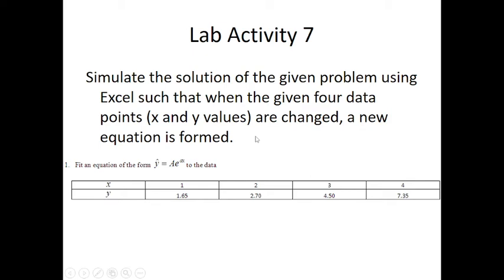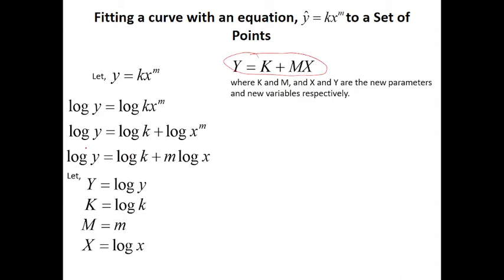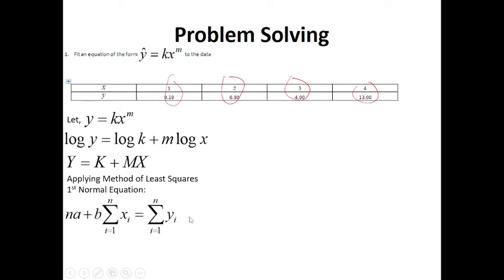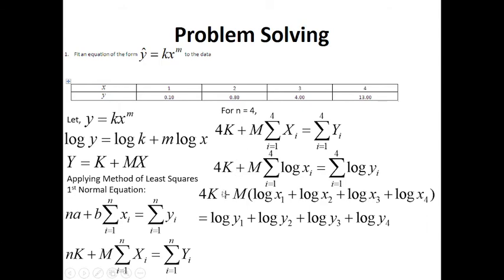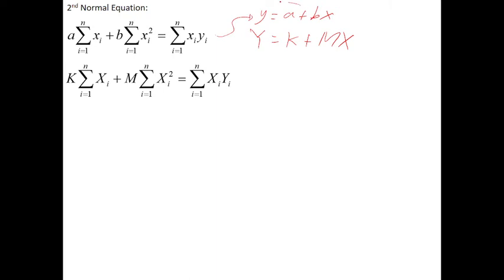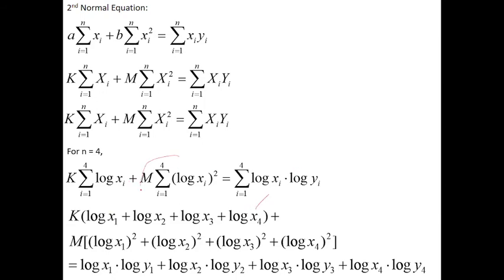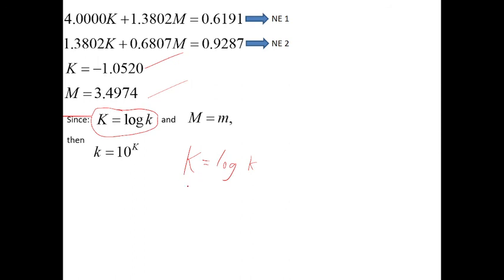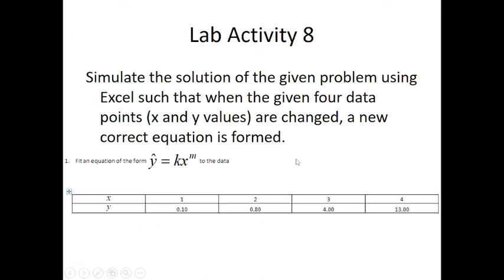Curve Fittings (Part III) - NOYPI